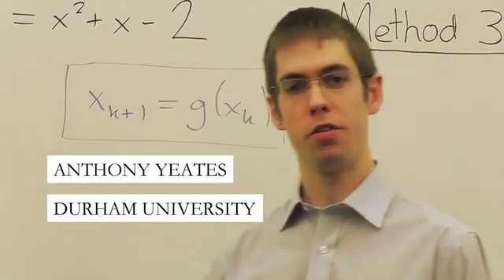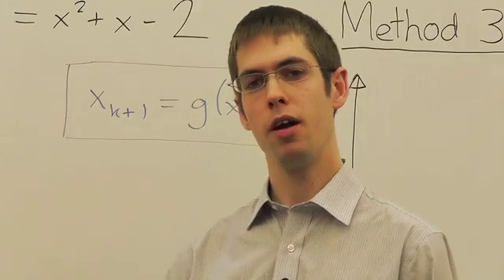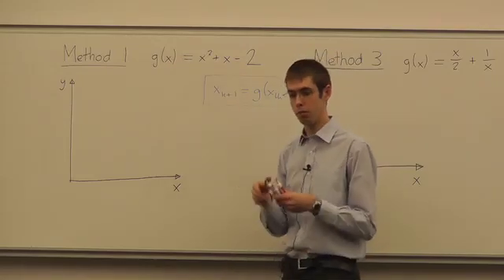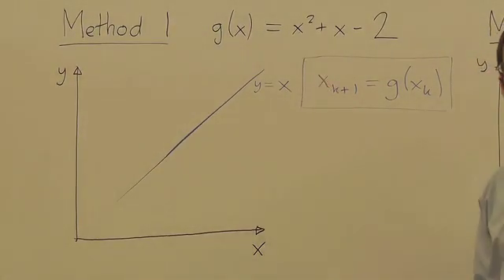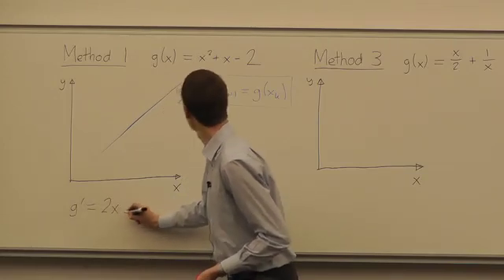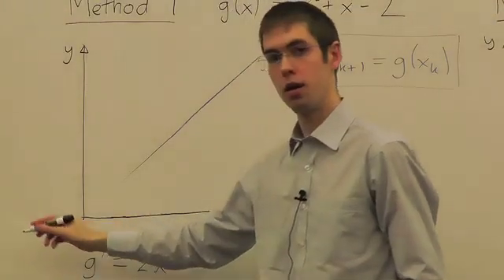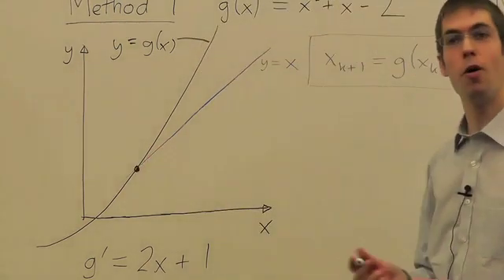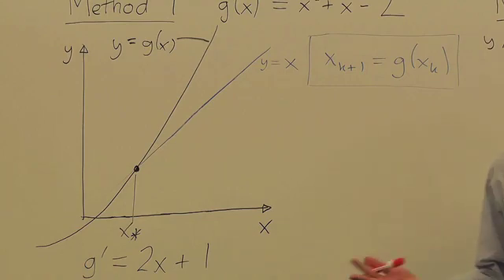Iterative Methods (for Solving Equations) pt2 Dr. Anthony Yeates